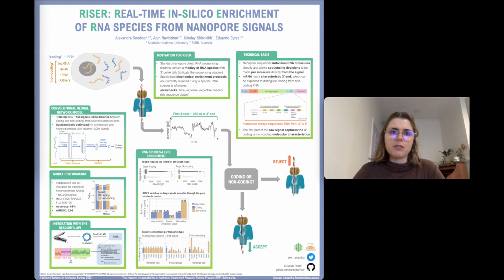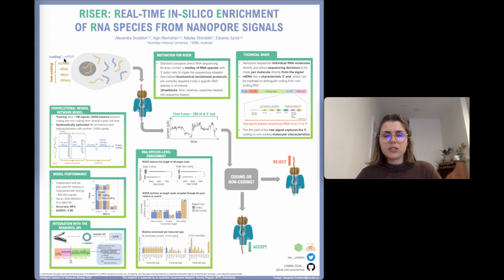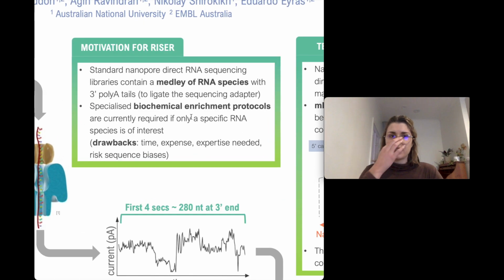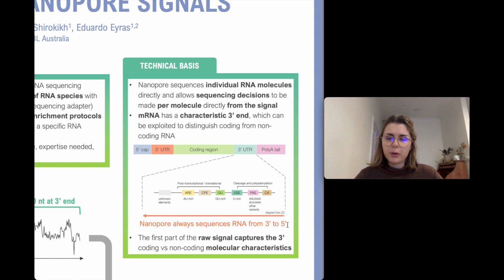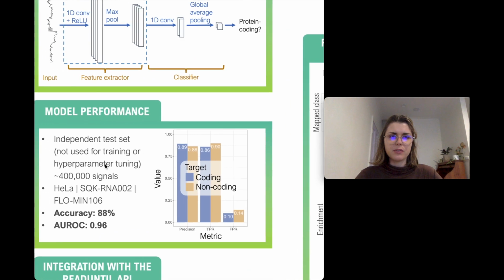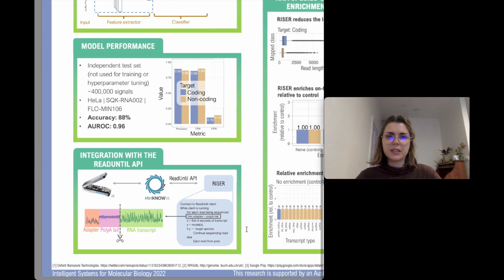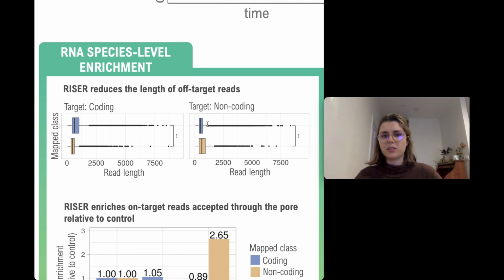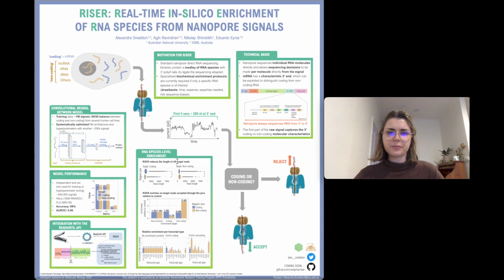RISER: Real-time in-silico enrichment of RNA... - Alexandra Sneddon - iRNA - Poster - ISMB 2022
RISER: Real-time in-silico enrichment of RNA species from Nanopore signals - Alexandra Sneddon - iRNA - Poster - ISMB 2022